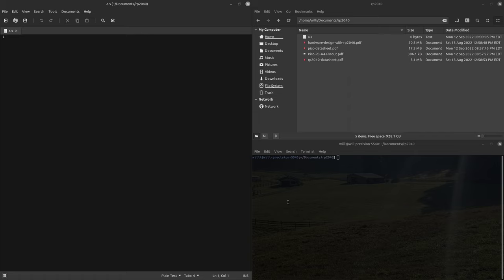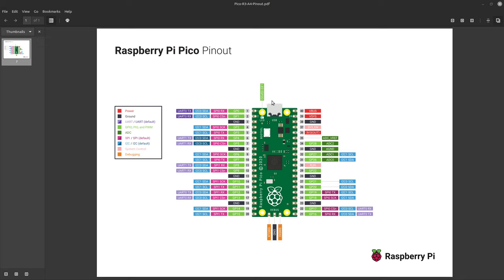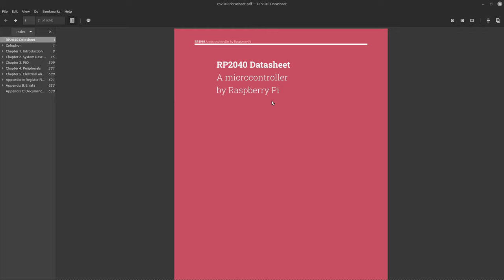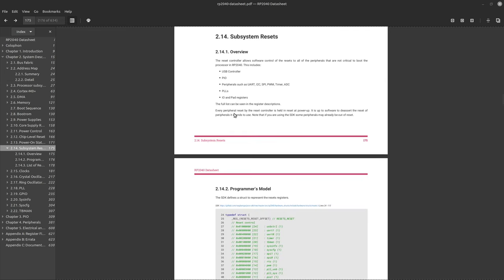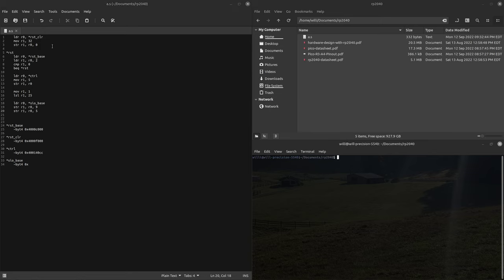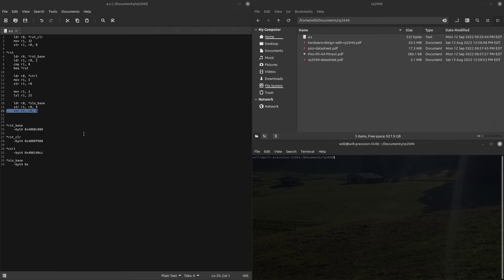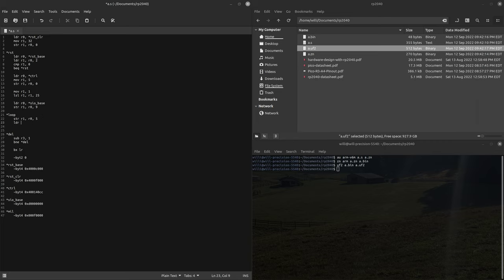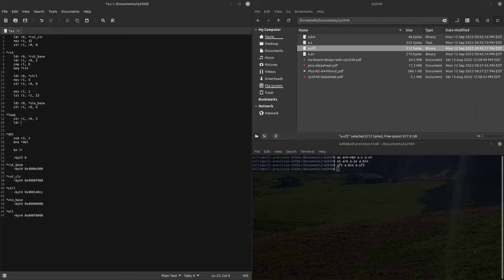blink the led on the raspberry pi pico with bare metal assembly